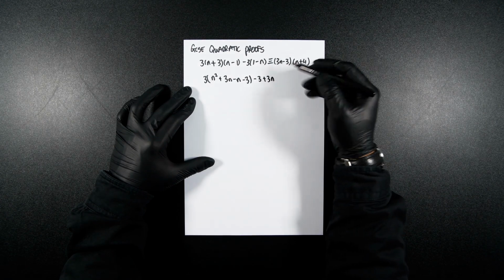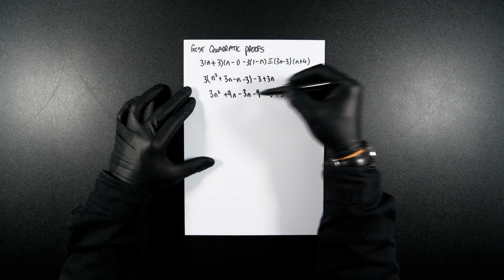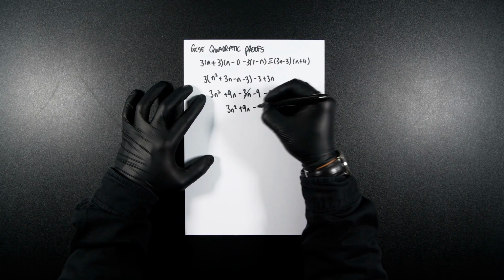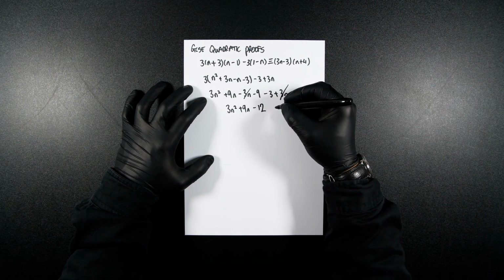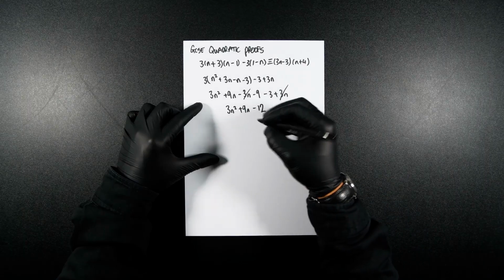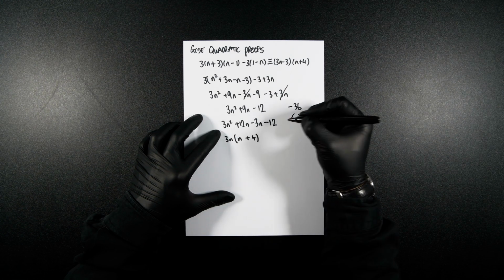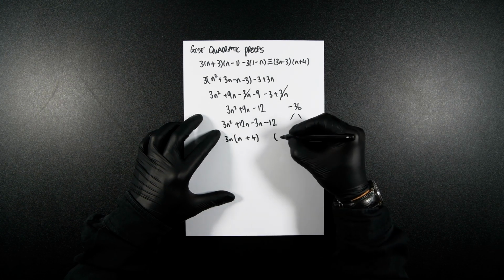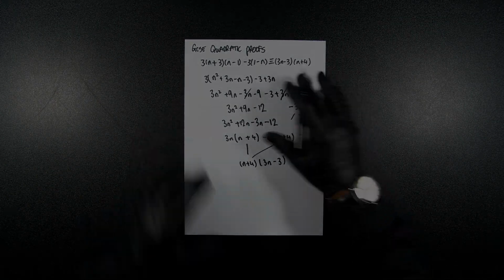GCSE Mathematics: Quadratic Proof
A typical GCSE Quadratic question that they love to put in end of year exams or sometimes in the actual paper.